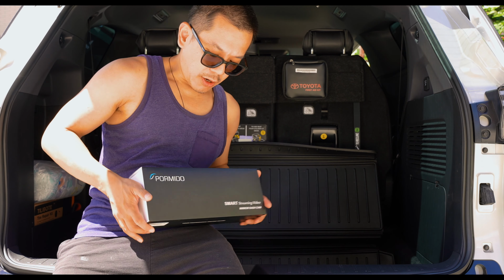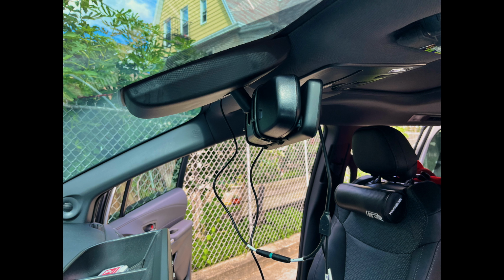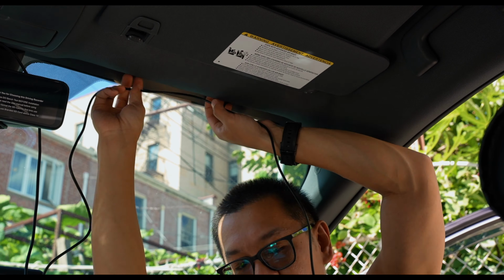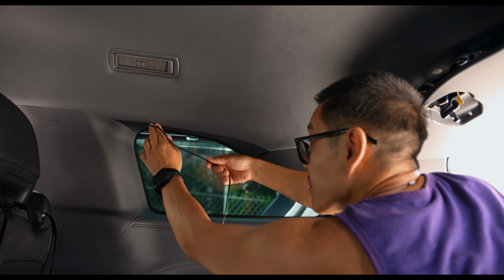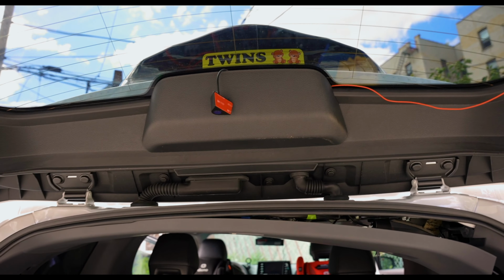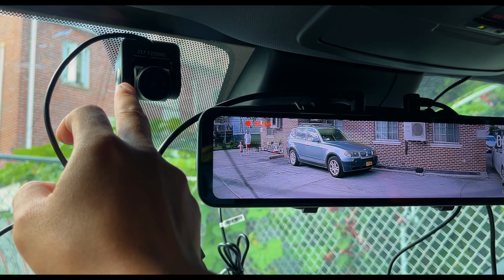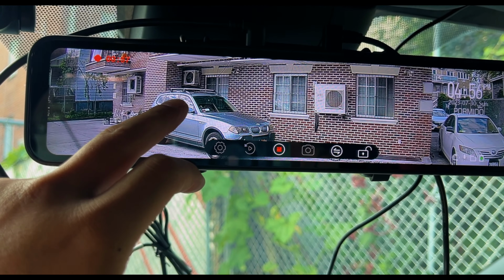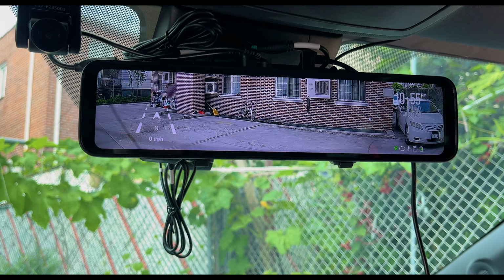Digital Rearview Mirror for 2021 - 2025 Toyota Sienna | Pormido D50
🔺Product Links

PORMIDO Triple Mirror Dash Cam

• MECHCOS TPU Key Fob Cover Case

• Emz Leather Center Console Armrest Cushion

• Ecarzo Center Console Dash Storage Tra

• Ecarzo Center Console Organizer

• 3W Floor Mats